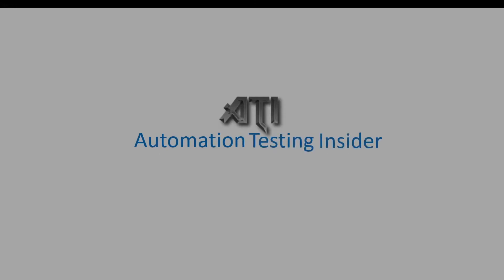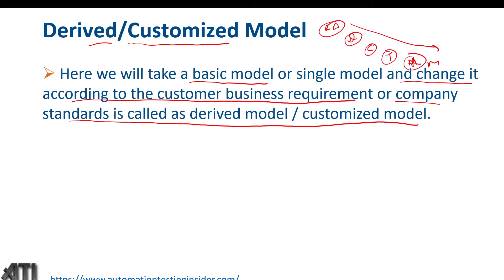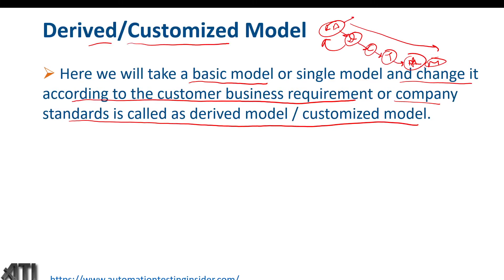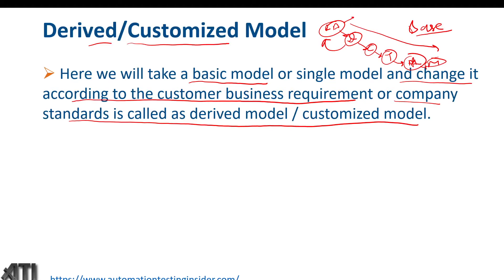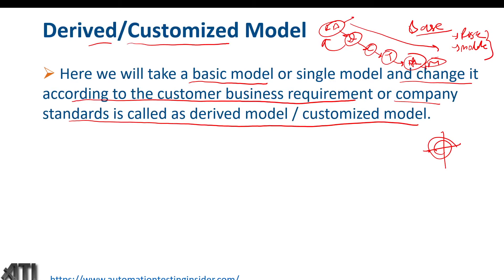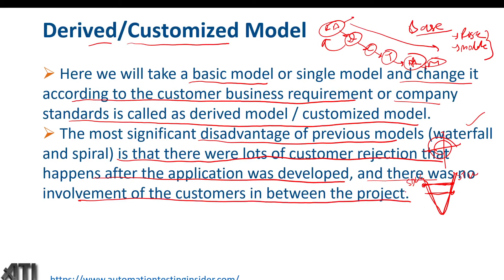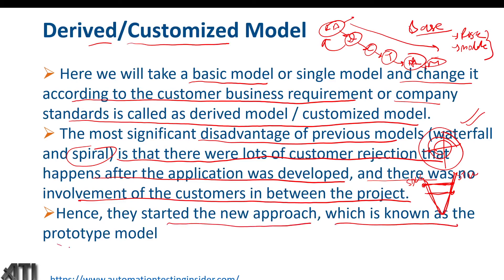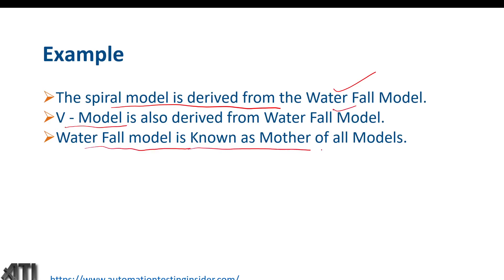What is Derived Model? | Derived Model in Software Development Life Cycle | Customized Model in SDLC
In this video, we will discuss about:
What is Derived Model?,
Derived Model in Software Development Life Cycle,
Customized Model in SDLC,
What is Derived Model in SDLC?,